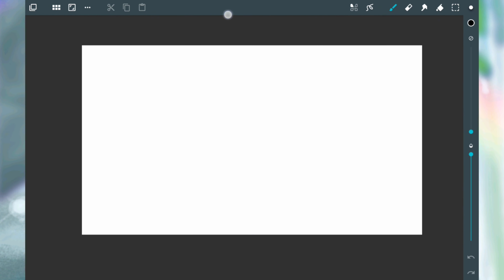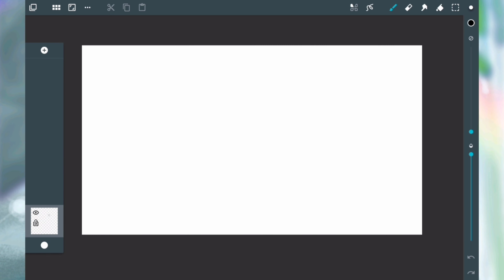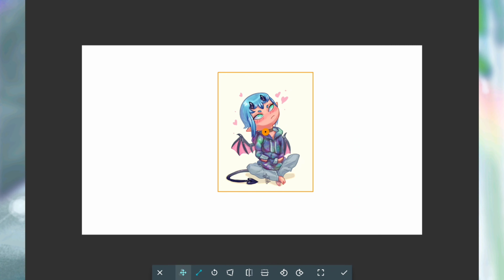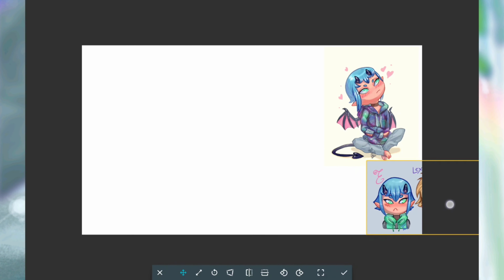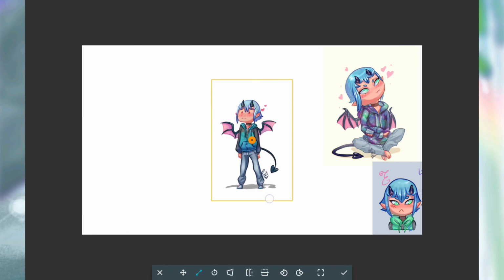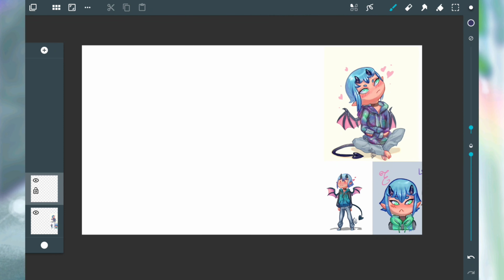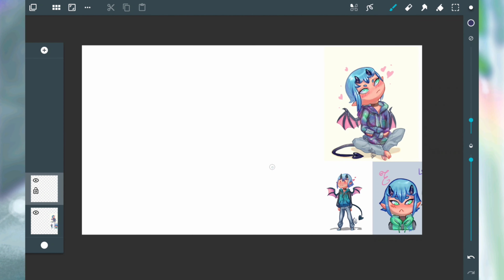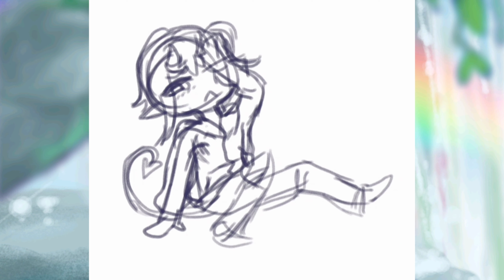How I Use Artflow Part 1: Sketching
Welcome to my 6 part video series on how I use Artflow!
This is Part 1 where I talk about my process for sketching in Artflow and the tools I use.
I also give a quick rundown on the tool available at the start of the video.